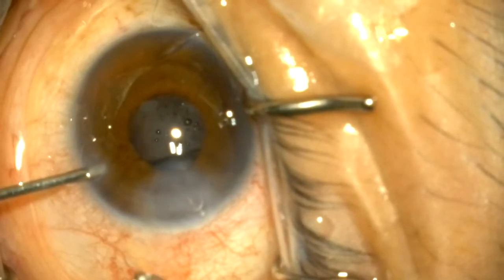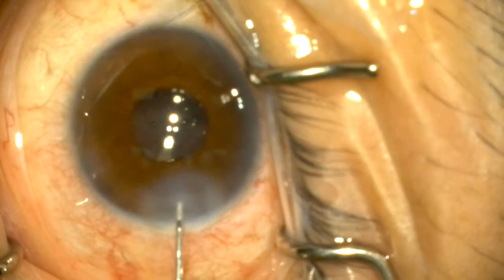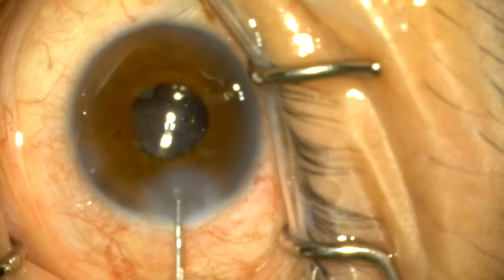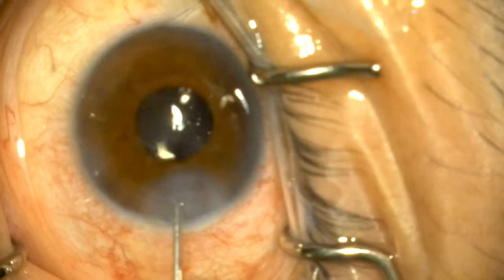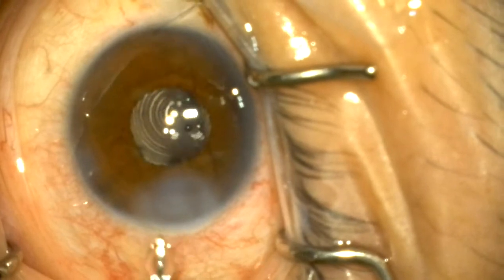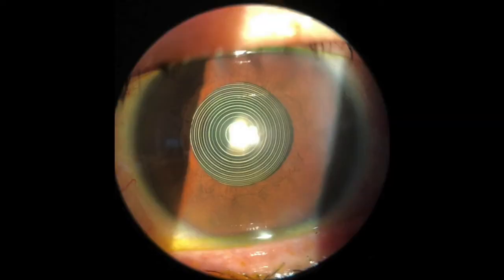8 Rising above a bad situation by Dr Chan Jan Bond